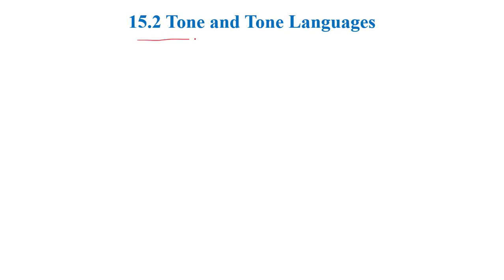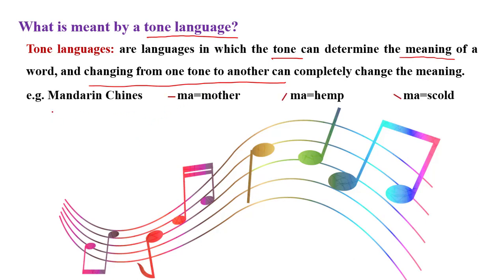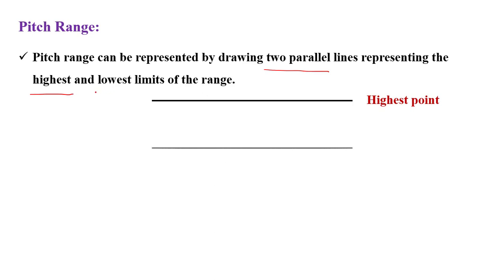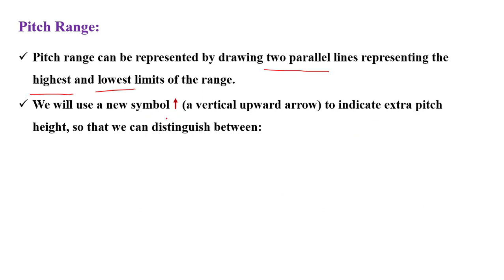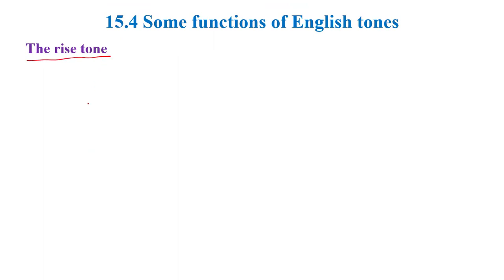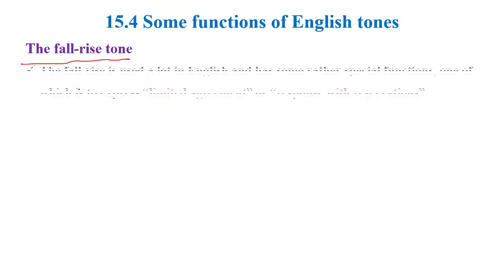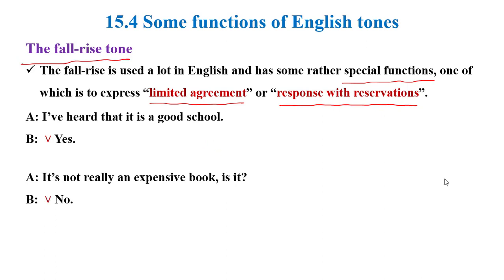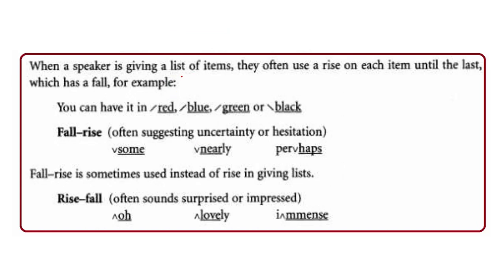Intonation Chapter 15 Lesson 2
Roach's English Phonetics and Phonology
For Second Year University Students
Chapter 15/ Intonation/ Lesson2
Presented by: Salah Yaseen Rasheed